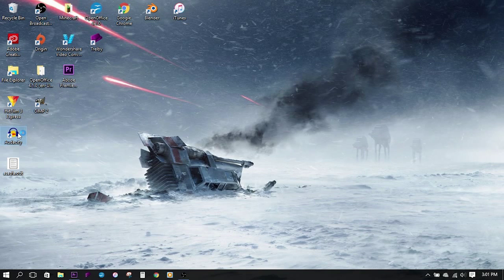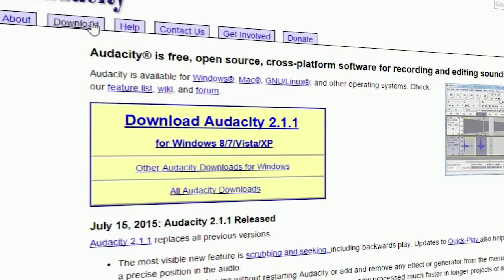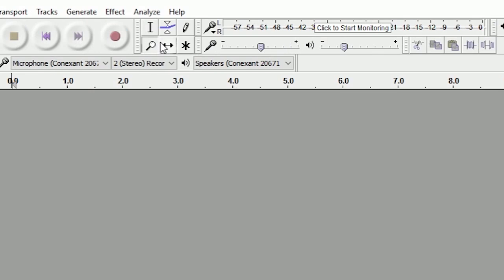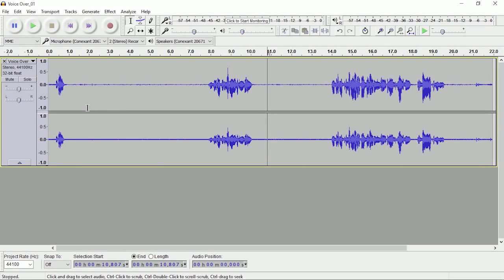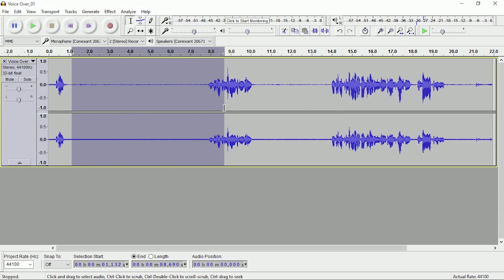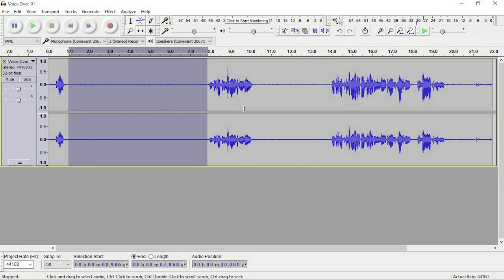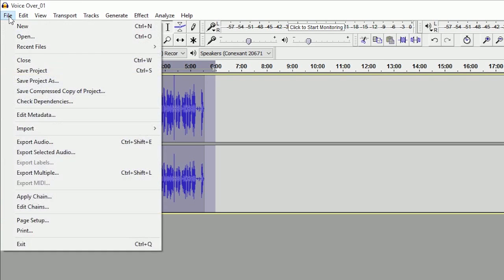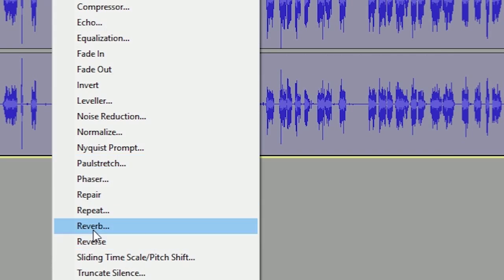How To Remove Background Hiss In Audacity! | White Noise Removal - InfoCannon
How to remove background hiss using audacity!  One of the most frustrating things about recording audio is that fact that white noise is a very common problem that can take away from a video's professionalism.

My name is Andrew and until next time,

-InfoCannon